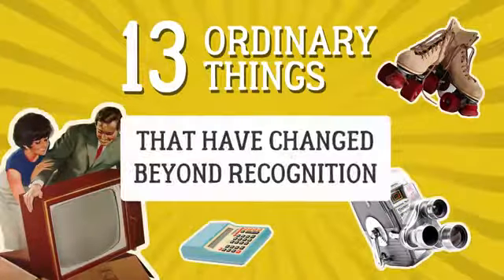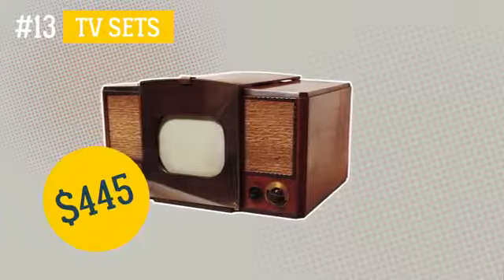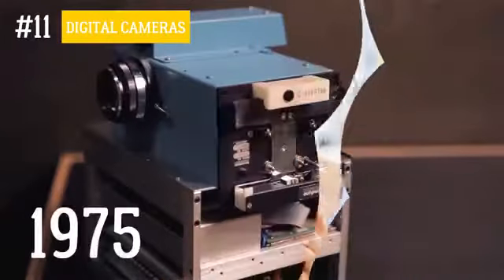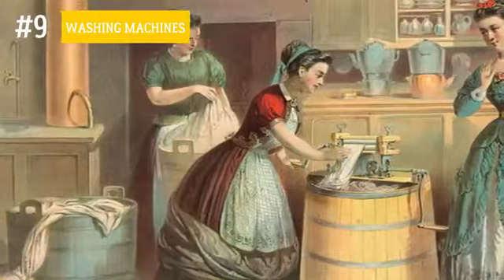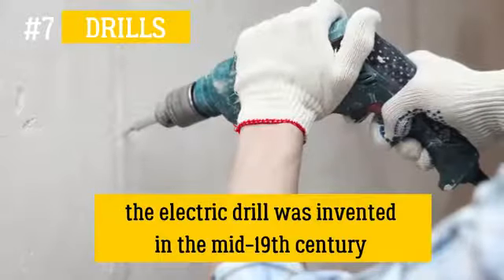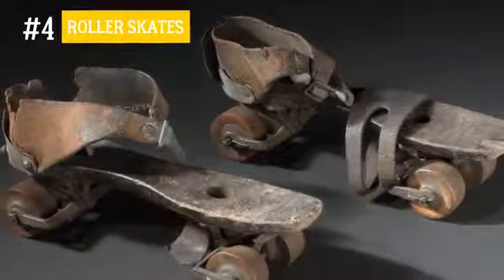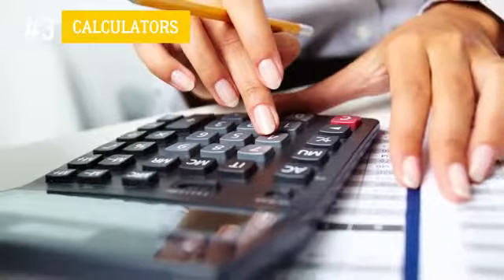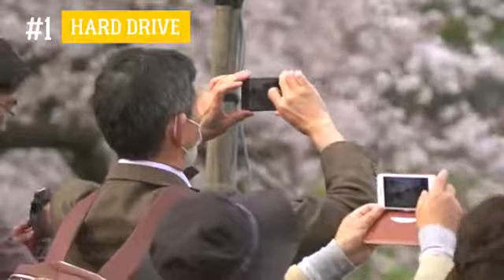13 THINGS THAT'VE CHANGED DRAMATICALLY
With every new day, our world gets enriched with new technologies; familiar objects acquire new functions and unexpected add-ons. More often than not, we